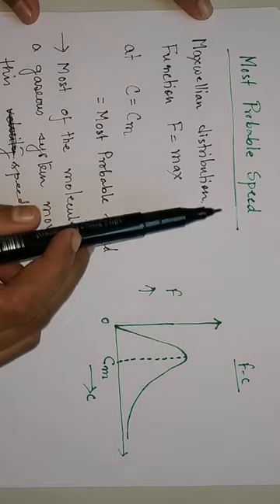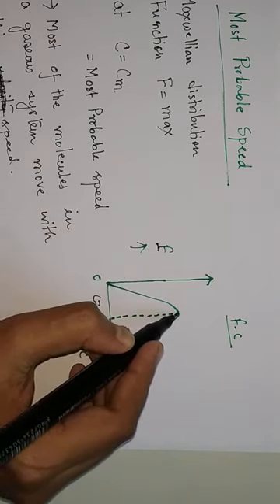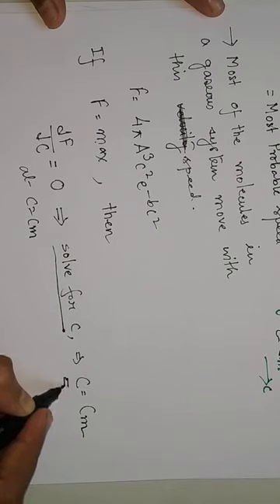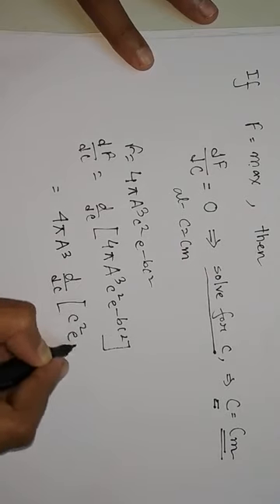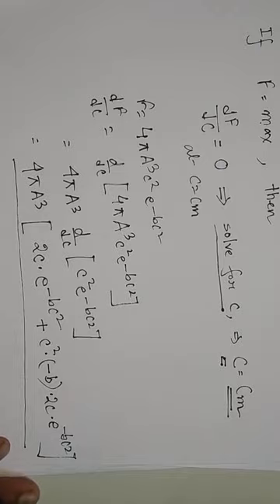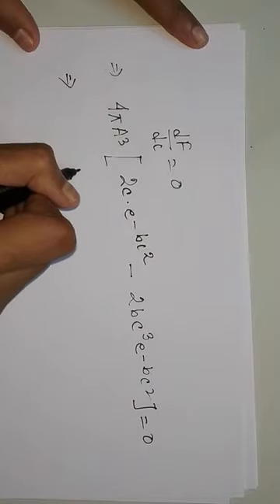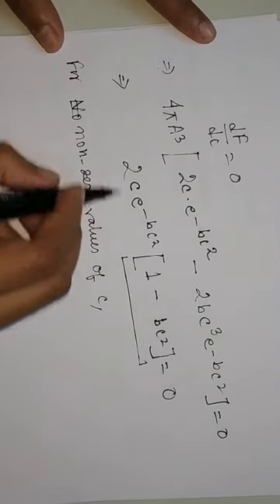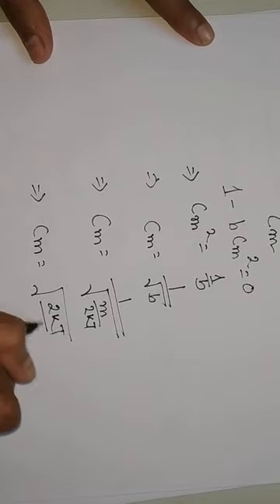5. Most Probable Speed